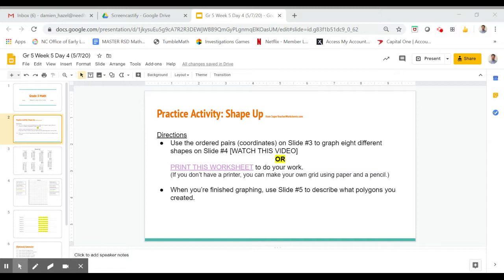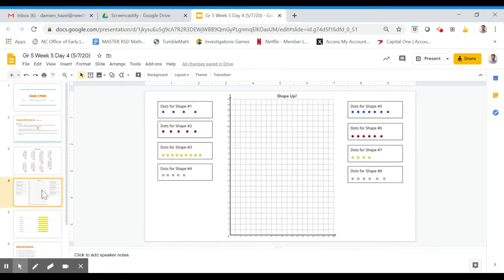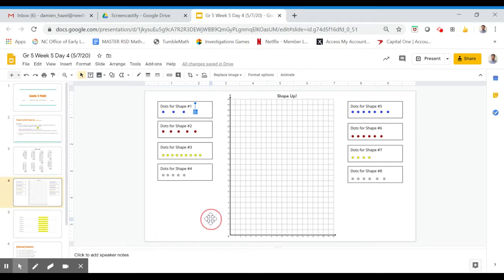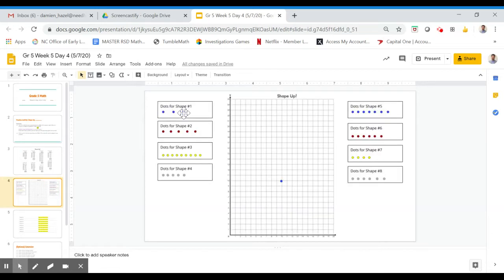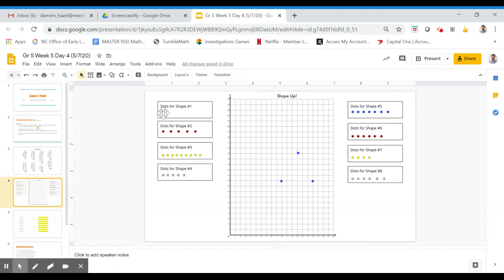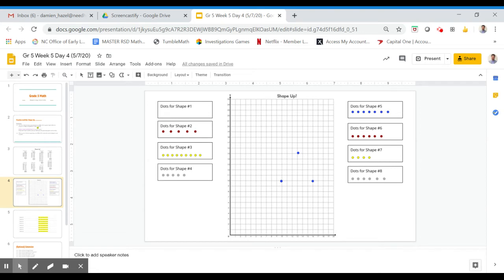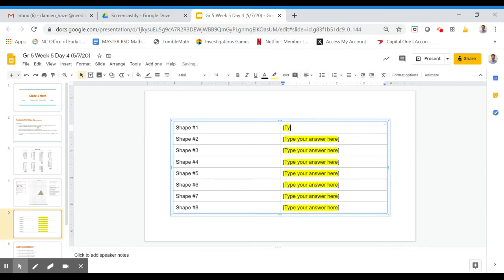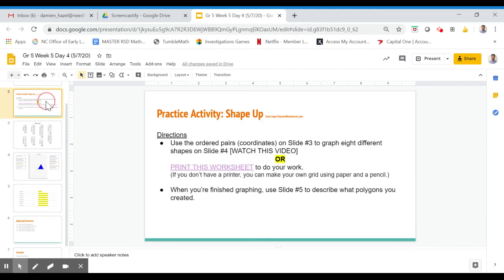Coordinate Plane-5th Grade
Use the ordered pairs (coordinates) on Slide #3 to graph eight different shapes on Slide #4 [WATCH THIS VIDEO to show you how to do it.]
Standards: 5.G.1, 5.G.2
I can graph points on the coordinate plane to solve real-world and mathematical problems.